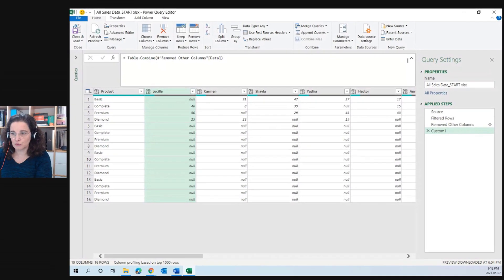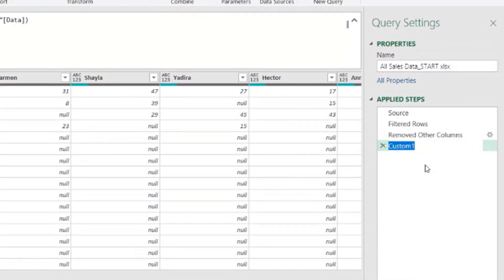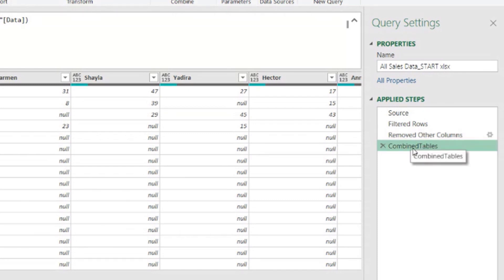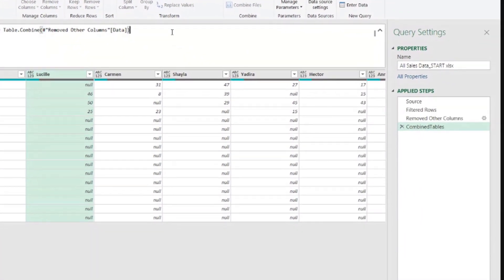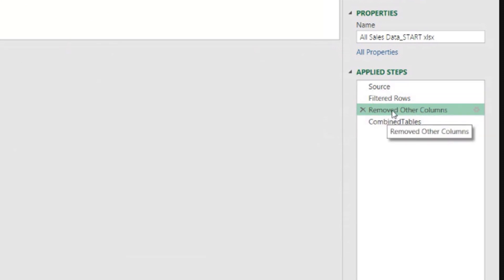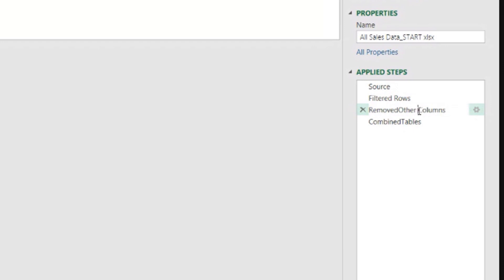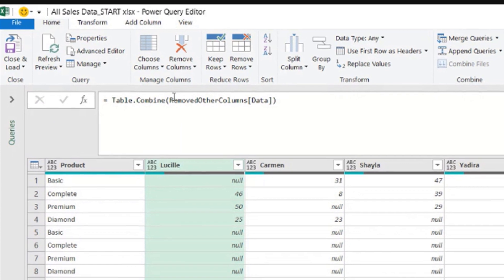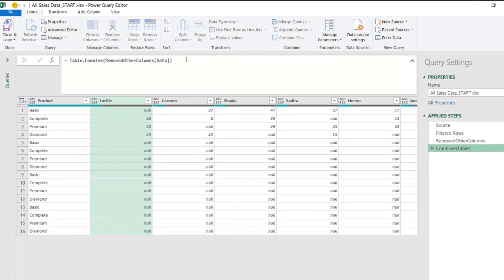Simplify M language code by eliminating hashtag sign and double quote characters from step names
M is Power Query’s programing language. As in any other language, we should strive to write the code in a way that helps reading it. This tip will help with that.